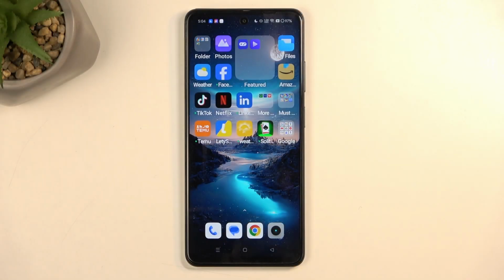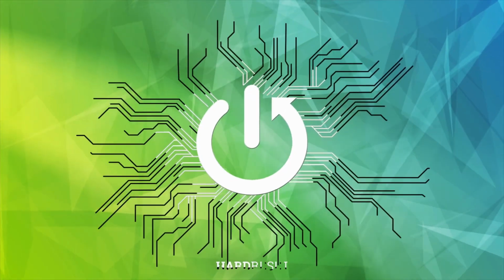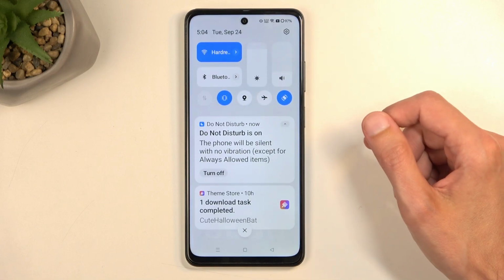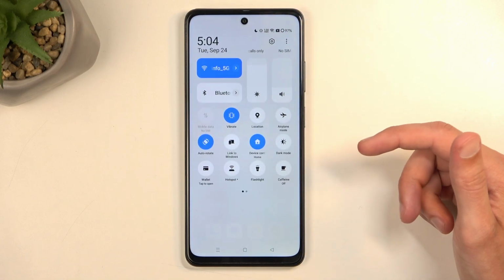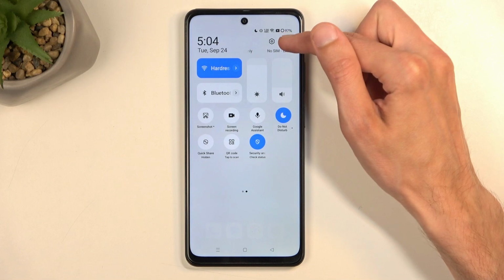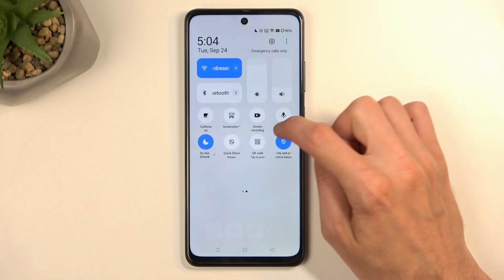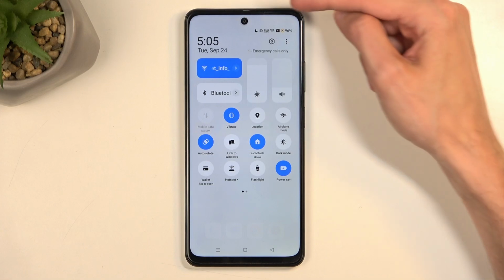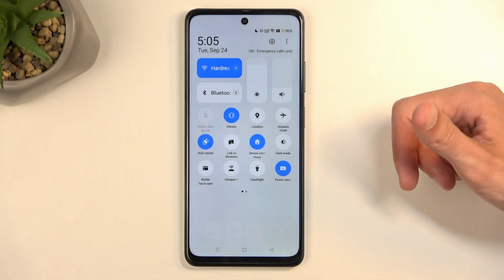How to Activate Power Saving Mode on Realme 12X?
In this video, we explore how to activate Power Saving Mode on your Realme 12X, helping you extend battery life and optimize your device’s performance during critical times. Whether you’re low on battery or simply want to make your phone last longer, Power Saving Mode can significantly reduce power consumption by limiting background activities and adjusting settings. We’ll guide you through the straightforward steps to enable this feature, discuss its benefits, and share tips on how to effectively manage battery usage on your Realme 12X. This tutorial is perfect for all users looking to enhance their device’s longevity!

How do I enable Power Saving Mode on my Realme 12X?
What features are limited when using Power Saving Mode?
How much battery life can I save by activating Power Saving Mode?